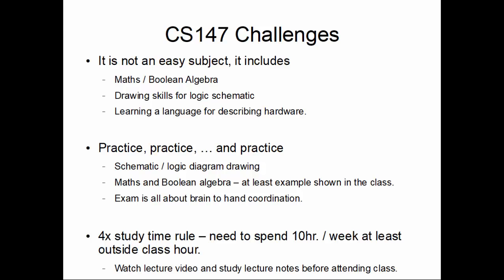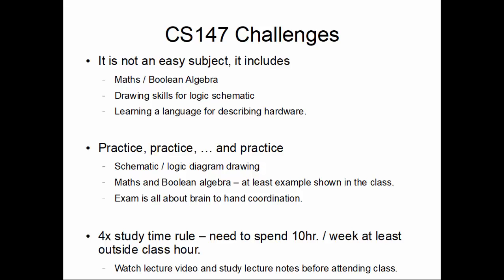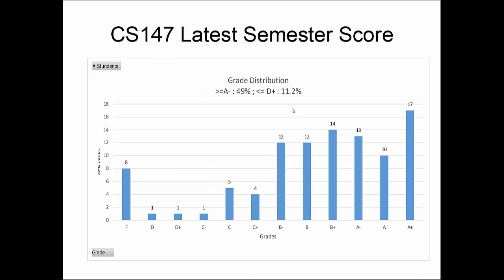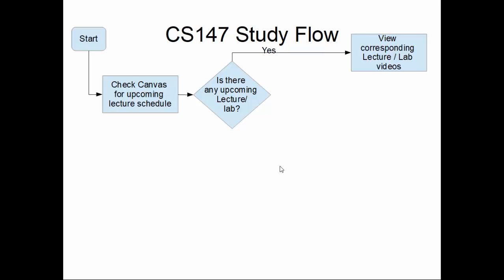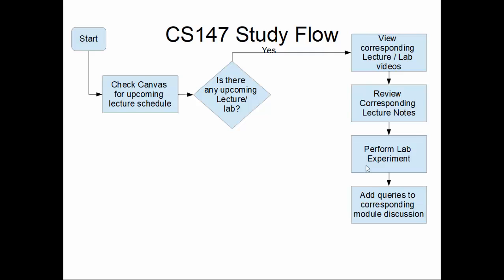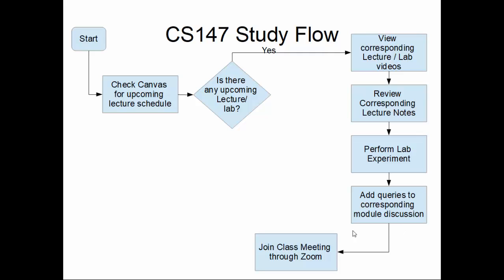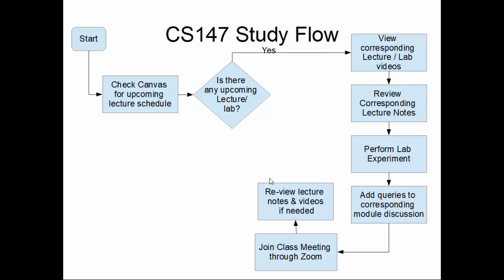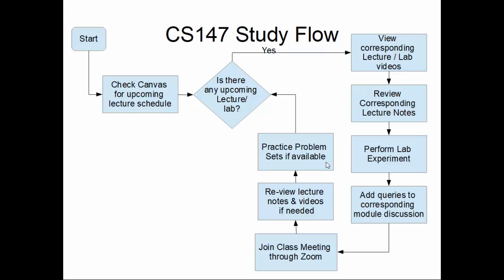CS147: Introduction Part 5 (Challenges)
This video describes challenges in this CS147 course.